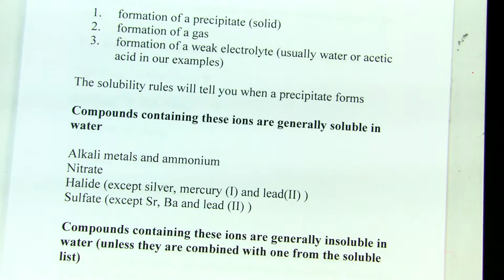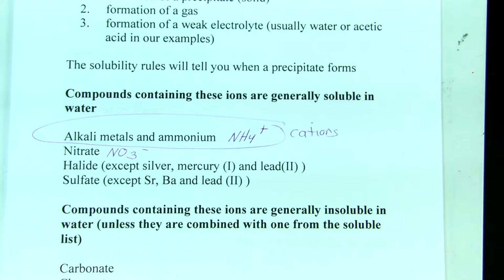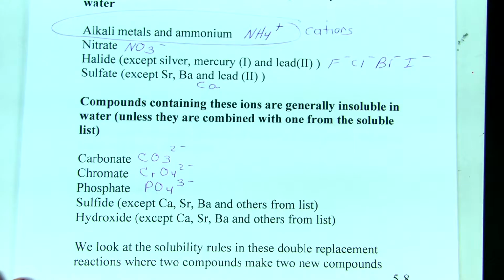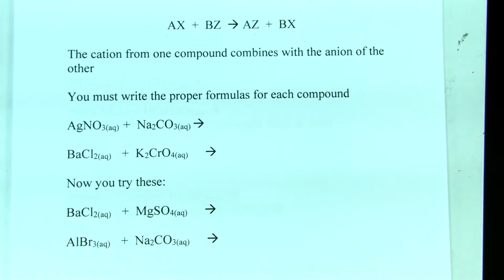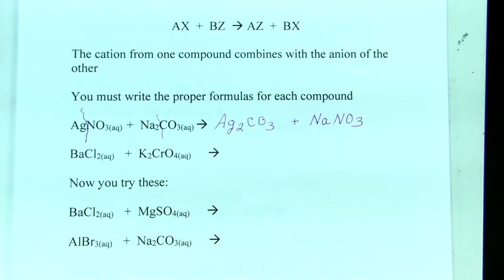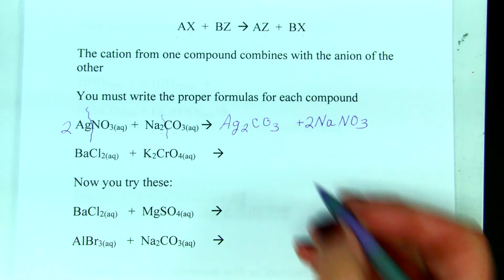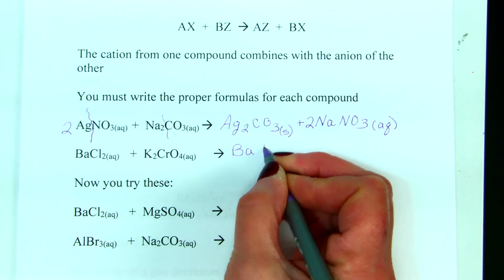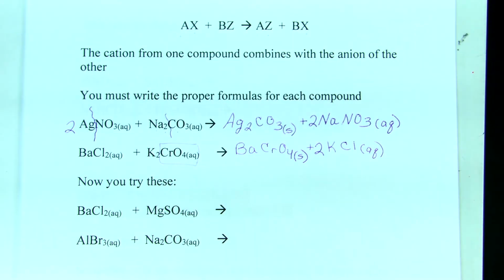segment 5 8